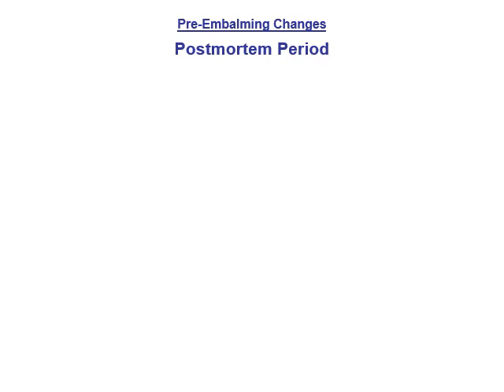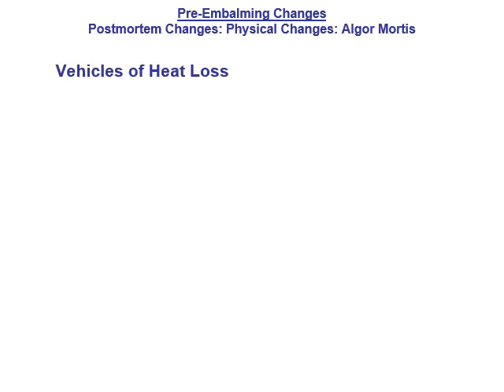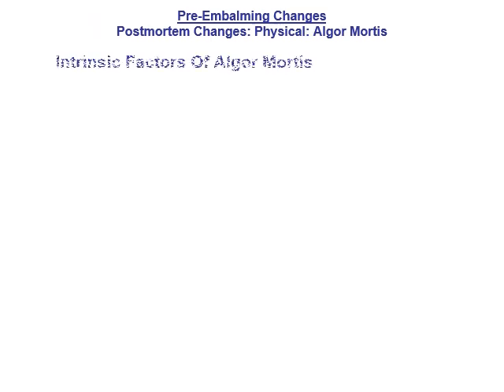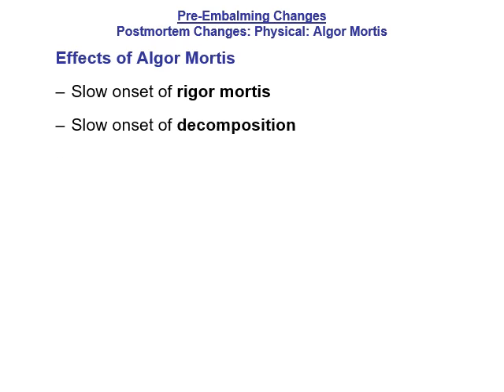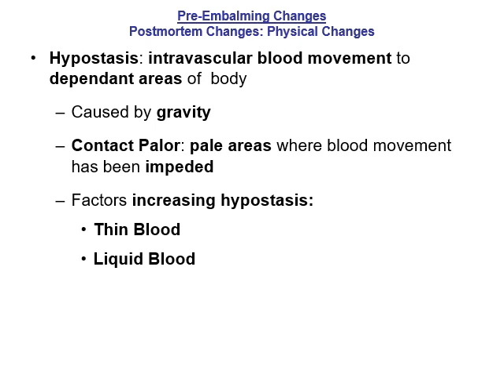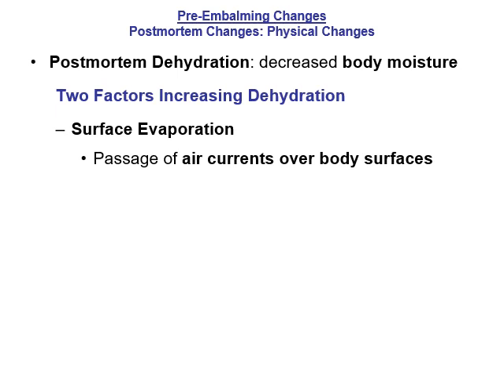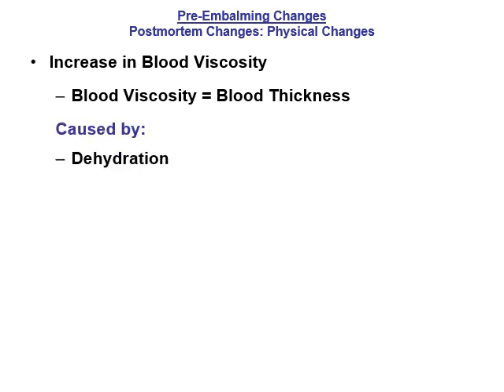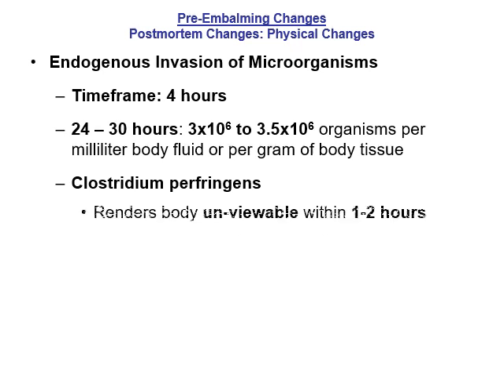6 Pre Embalming Changes Video 3